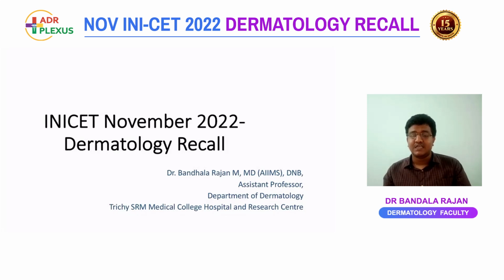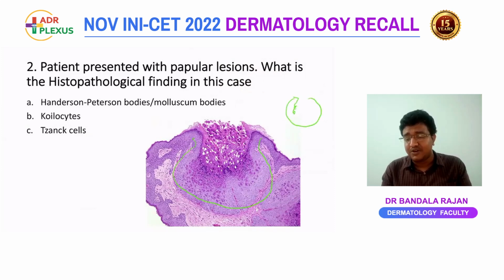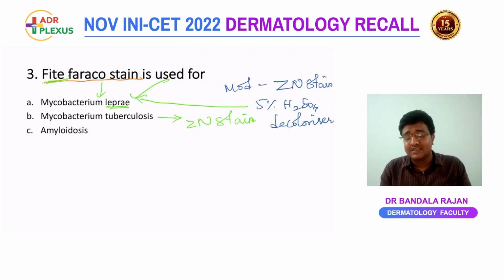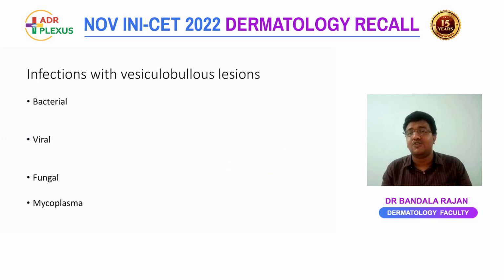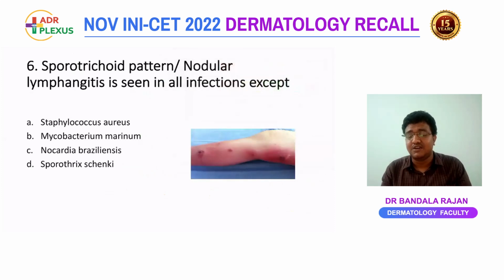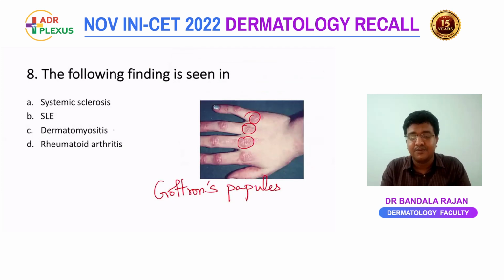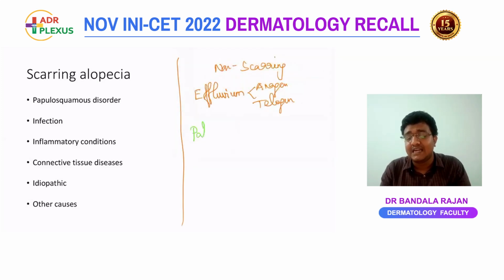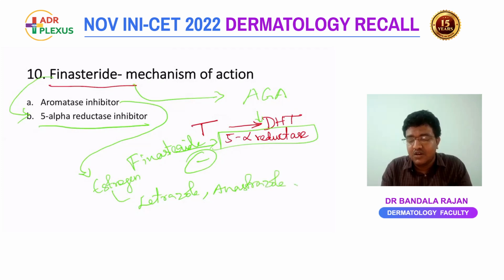ADrPlexus NOVEMBER 2022 INICET Recall Dermatology